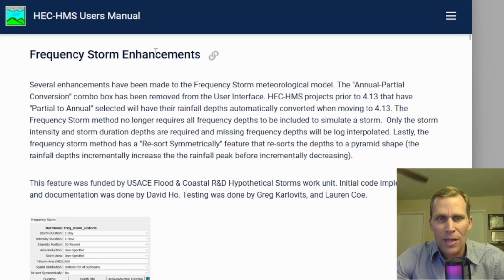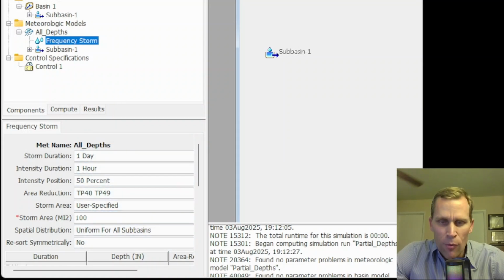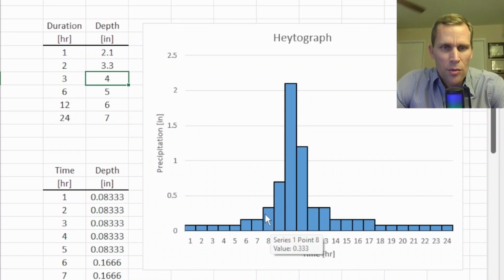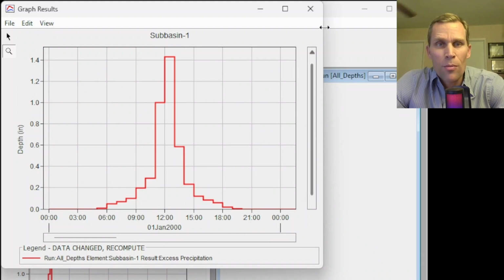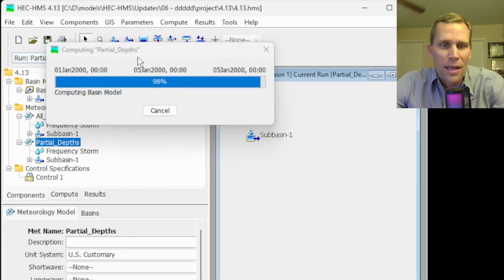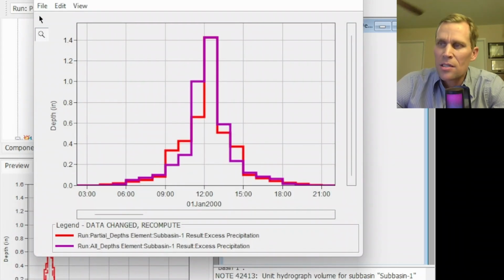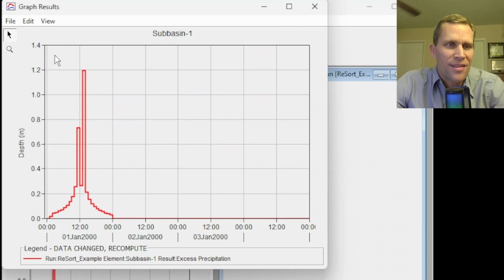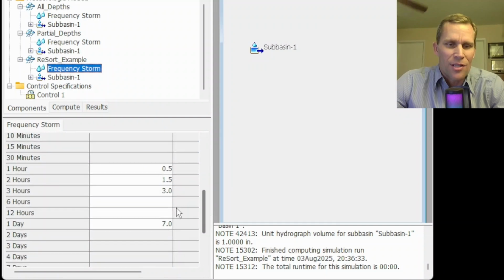HEC HMS Update 6 - Frequency Storm Updates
HEC-HMS v.4.13.0 Release Notes

This topic was discussed in the:
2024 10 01 HEC-HMS Quarterly Webinar